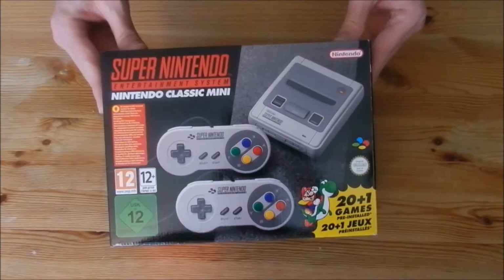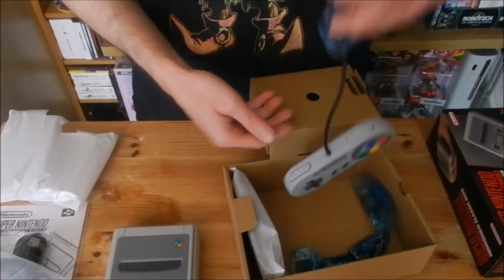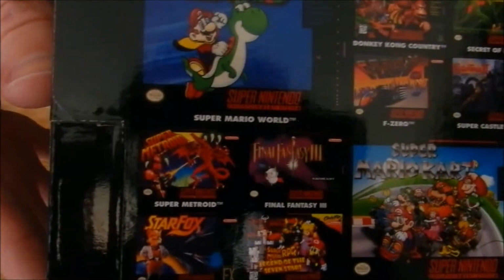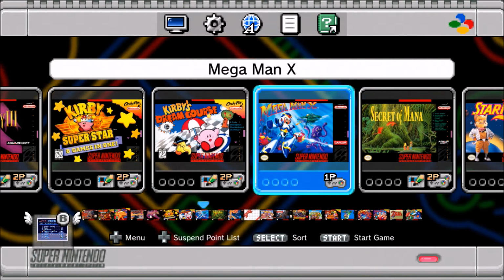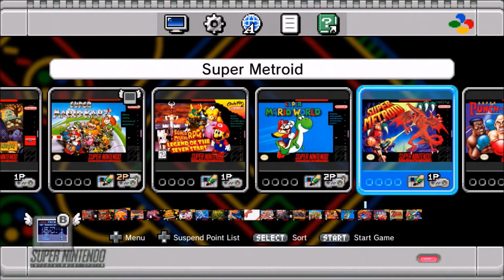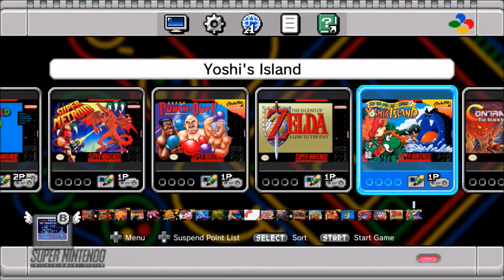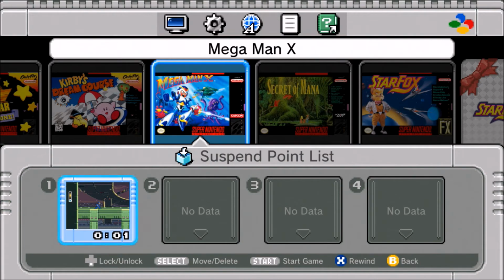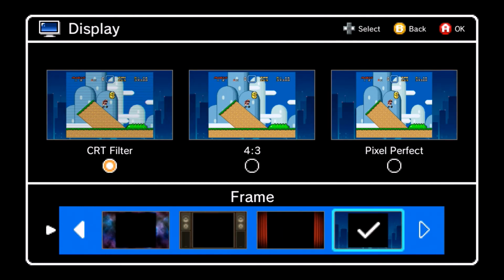An unboxing with Chums: SNES Classic Mini!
The chums take a look at the dinky little mini SNES Nintendo just released, comparing its stature to that of the original, twenty-odd year old Super Nintendo Chalmers.

Stick around afterwards for some curiously quiet gameplay.